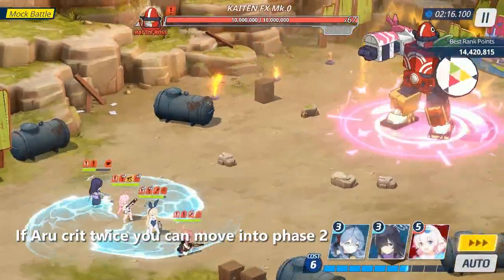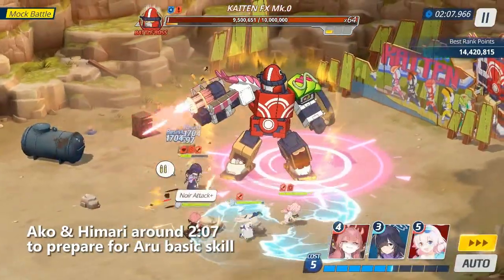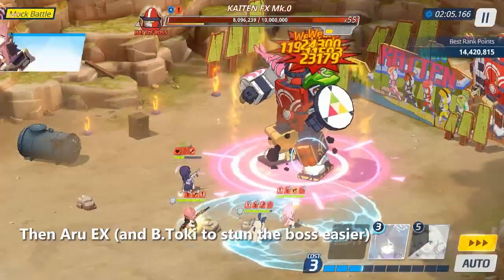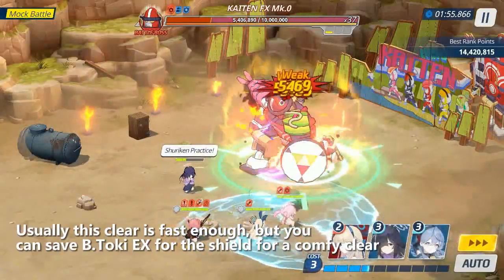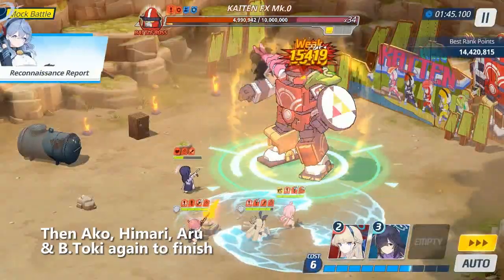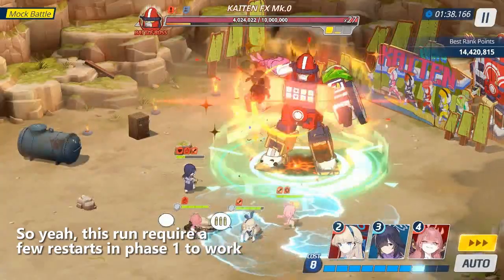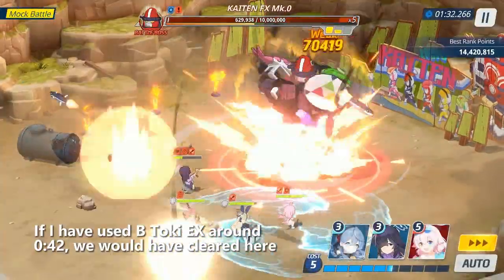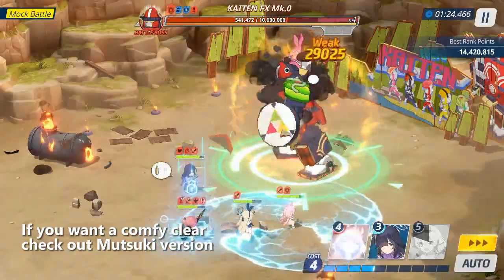Kaiten Insane Field Warfare - Aru gacha clear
Kaiten Insane Outdoor - 25,975,871 pts  points - Blue Archive Global

Team: From left to right. M7M7 means EX skill max level, basic skill lv 7 + enhanced skill max level + sub skill lv7.

Timestamps:
0:00 Team formation
0:05 Kaiten Insane Field Warfare - Aru gacha clear